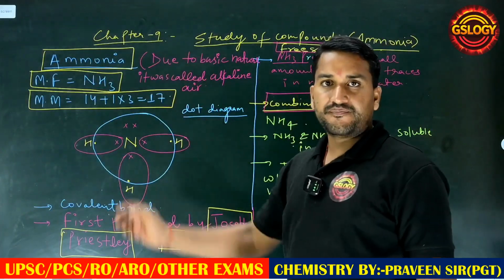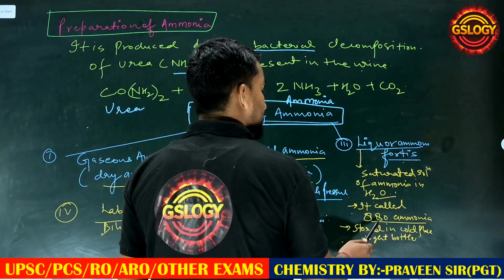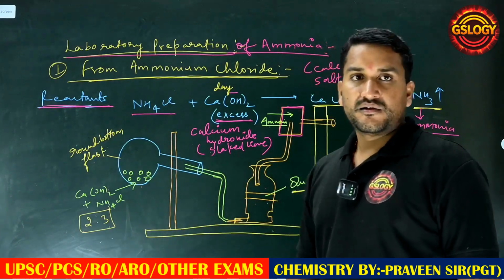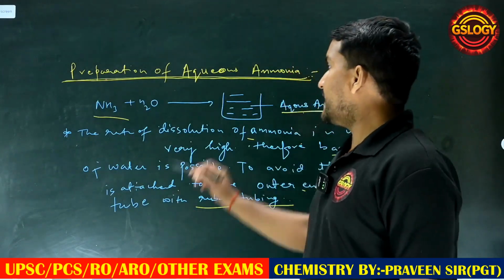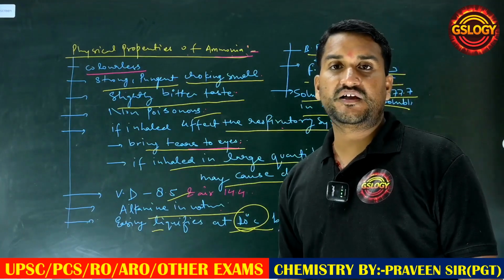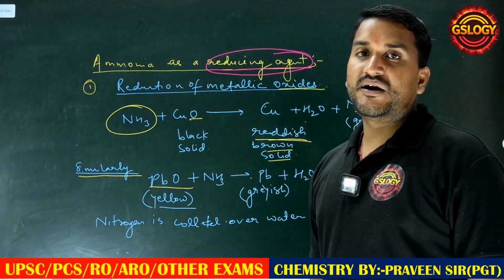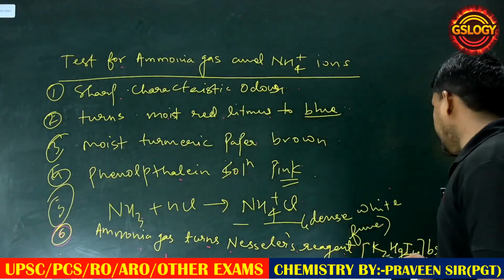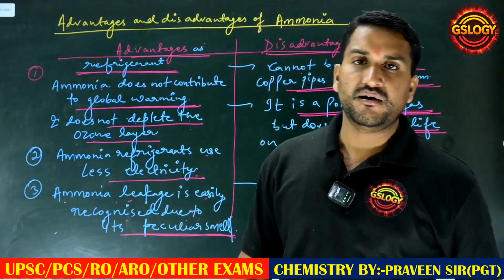Chemistry for Class 10th (ICSE BOARD) BY PRAVEEN SIR (PGT)